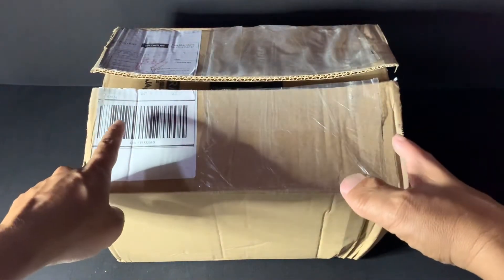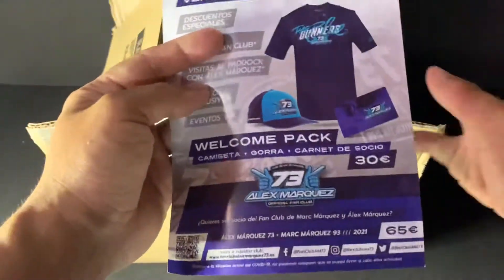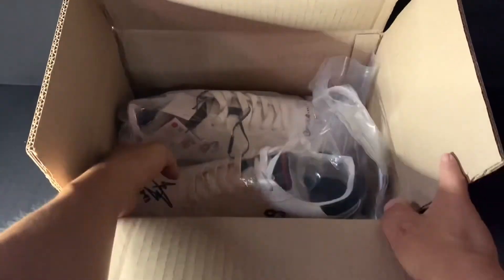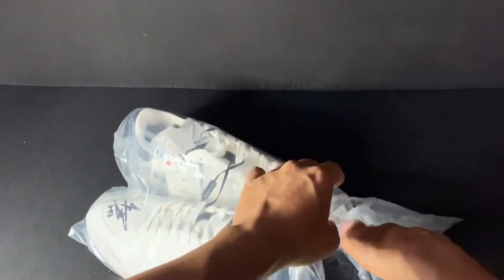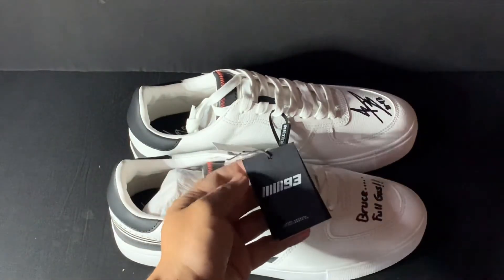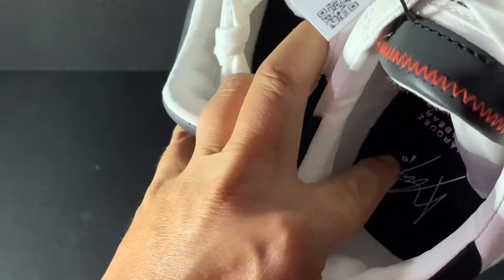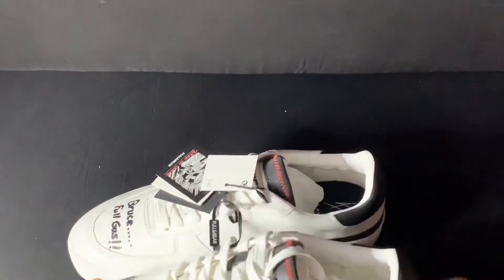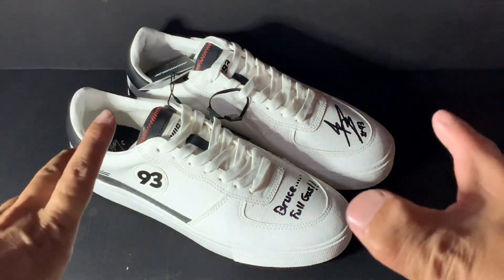Marc Marquez Collection :: 2021 Pull and Bear Signature Shoes